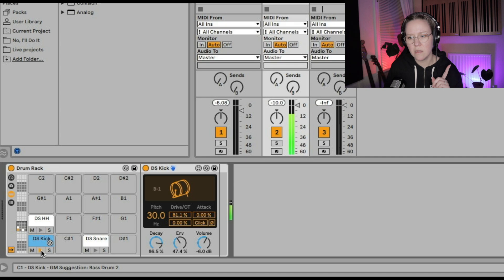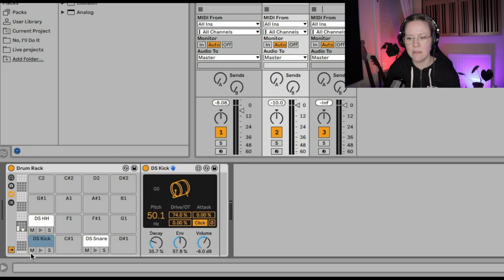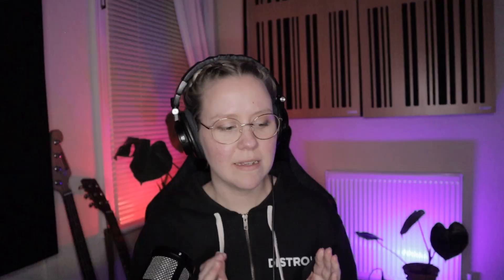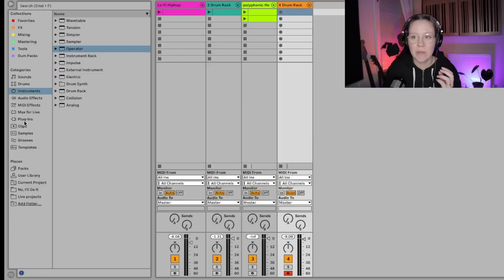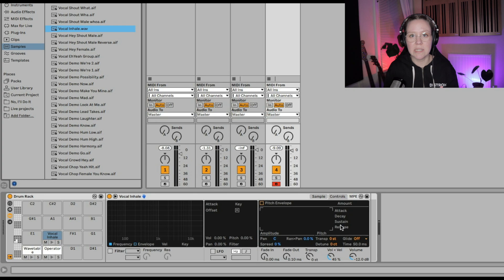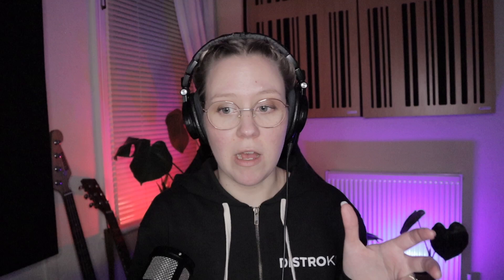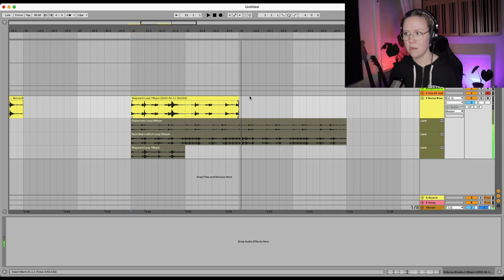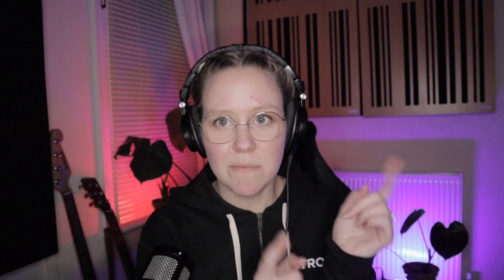Using DRUM Samples: Sound Design, Drum Racks & Layering • Ep 4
Welcome to this Ableton Live course for non-drummers! This series is 4 episodes long (each video containing an interview with Sara Leigh Shaw and 4 techniques demonstrated in Ableton Live 11). The course focused on writing drums using only the MIDI grid. In this lesson, you will learn about choosing sounds for your genre and song, creating your own kits (Drum Rack), slicing samples using comping and layering samples for a bigger sound.

Content of this video:
00:00 Intro
01:03 Interview with drummer/producer Sara Leigh Shaw
05:24 (1) Choosing Sounds For Your Song & Genre (DS Drums Synths)
09:22 This Is How I Advertise My Music
10:56 (2) Creating Your Own Drum Kit Using Drum Rack
14:44 (3) Creative Beat Making: Slicing Samples With Take Lanes & Comping
18:47 (4) Layering Drum Samples
23:45 Shoutouts, Masterclasses and LNA's Patreon Fam

Songs:
Everything's Better With You - Sarah, the Illstrumentalist
Sun Seeker - Sarah, the Illstrumentalist